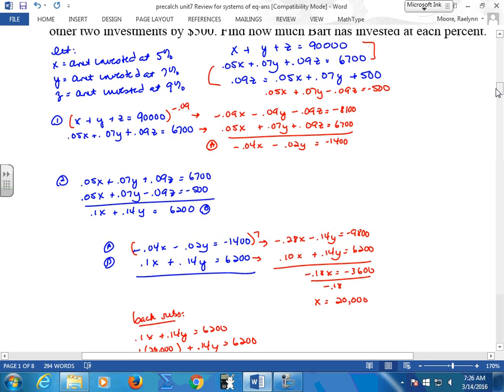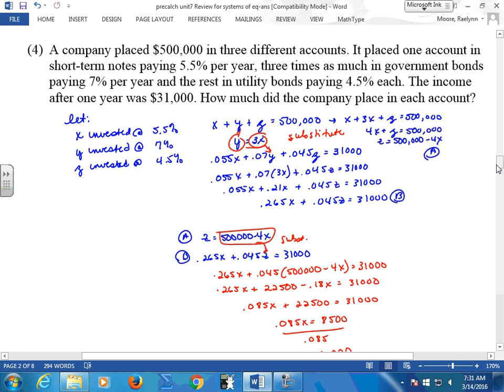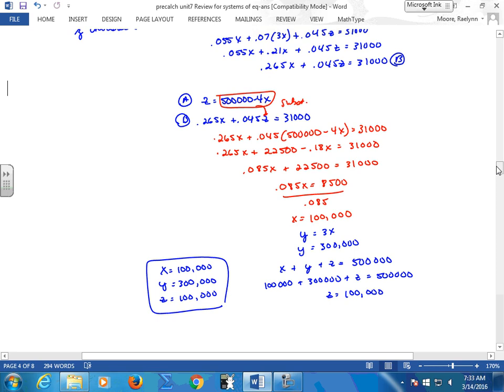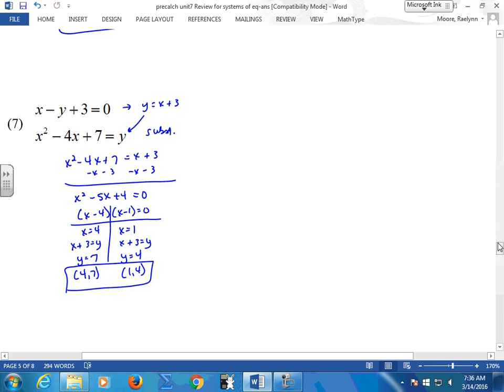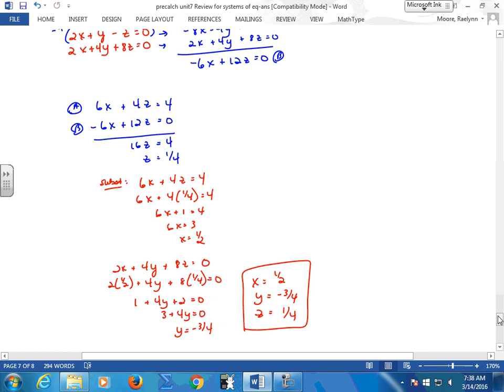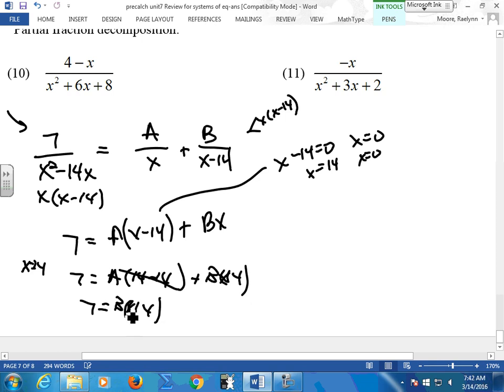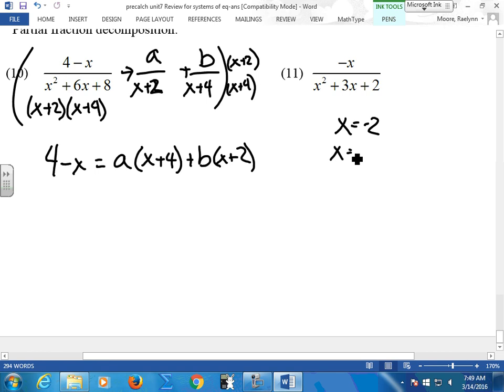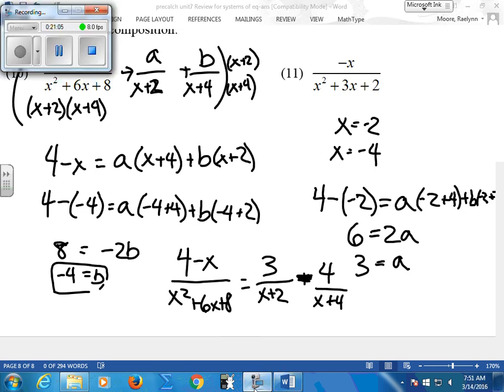March14 precalch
mar 14 precalch